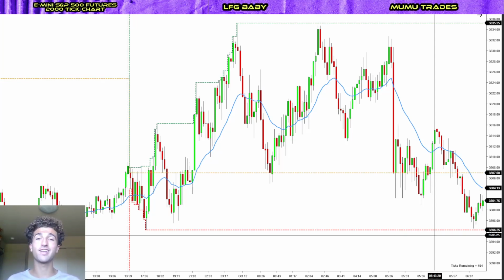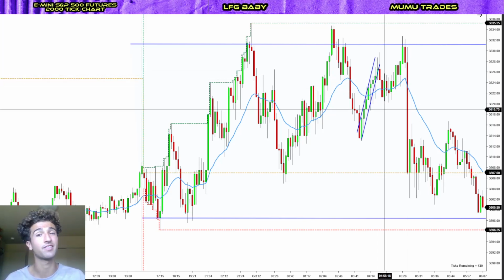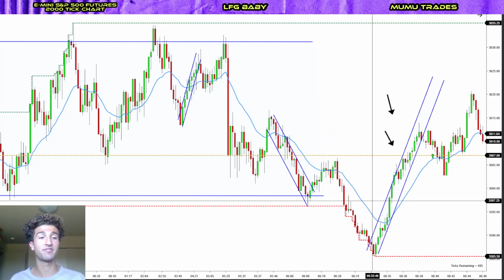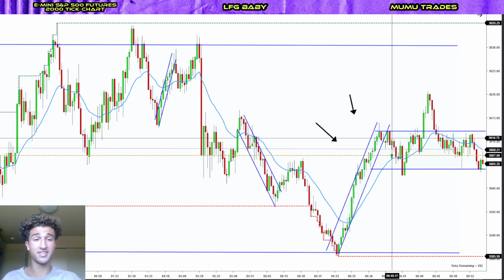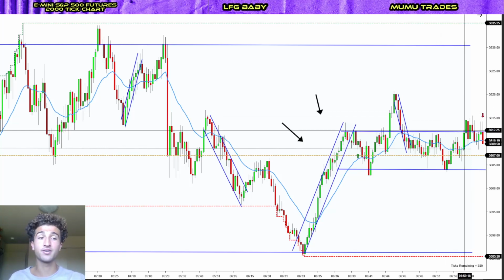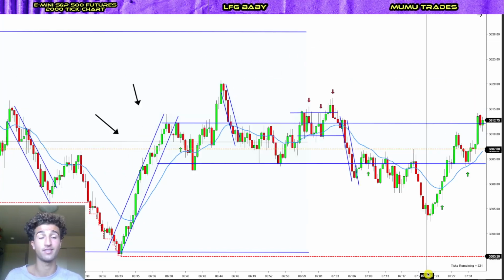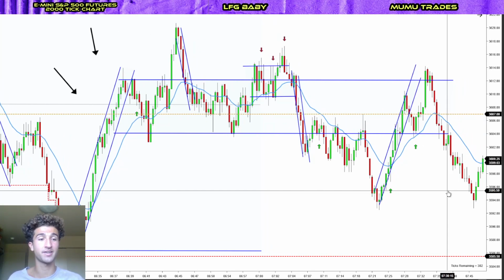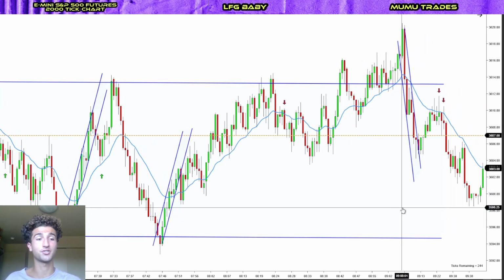LEARN HOW TO DAY TRADE WITHOUT INDICATORS (PRICE ACTION ONLY)